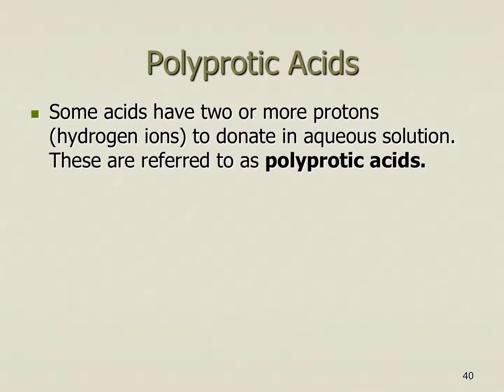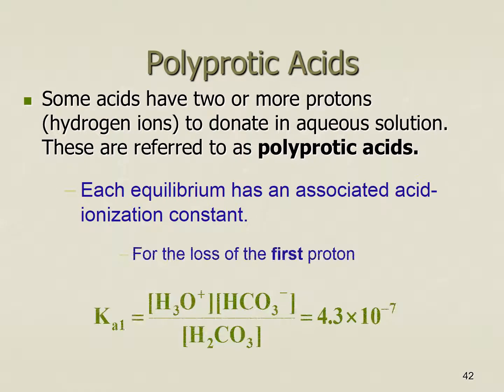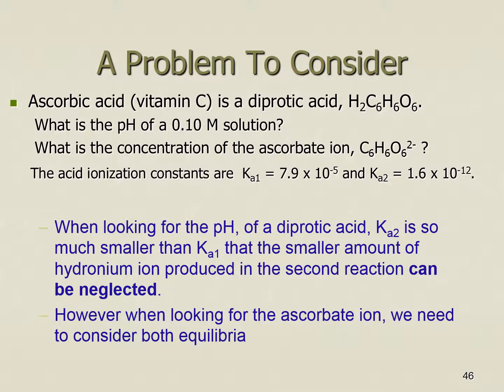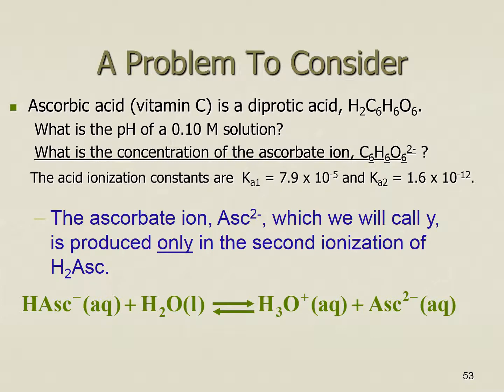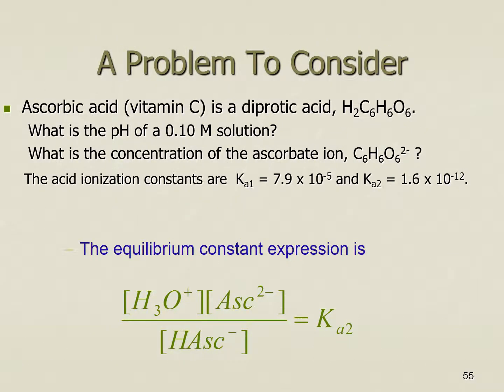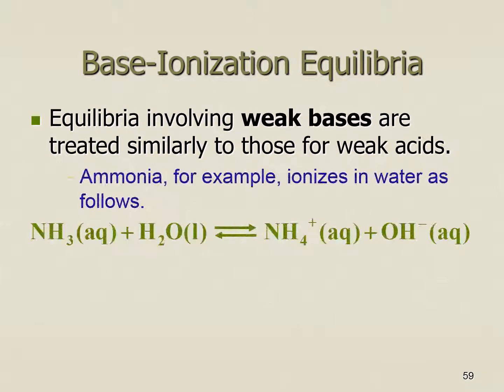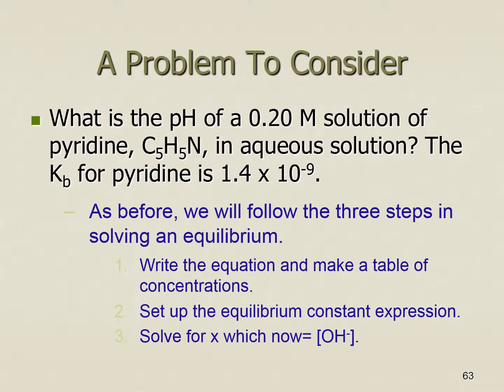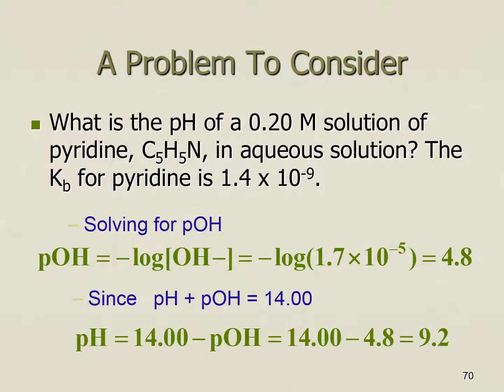Chapter 16 slides 40 70